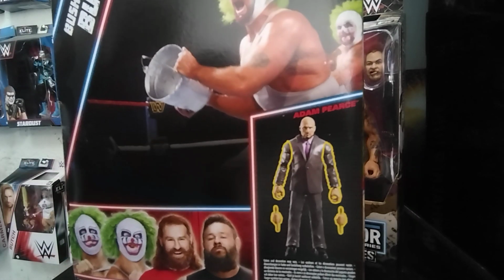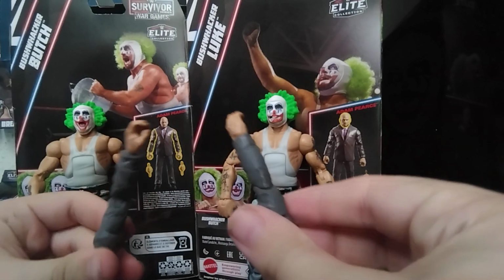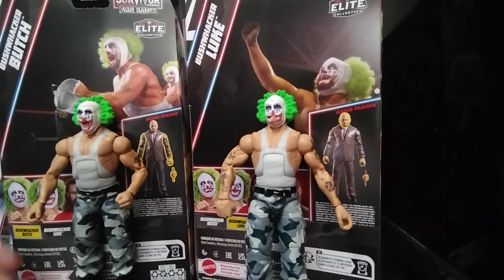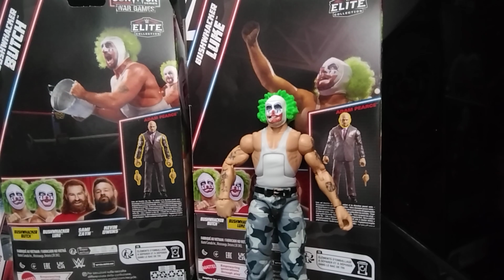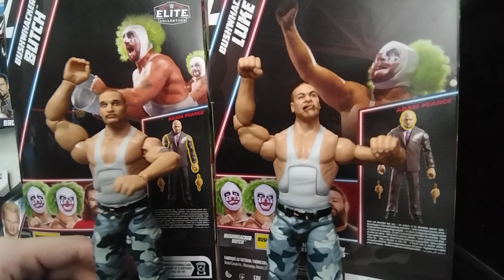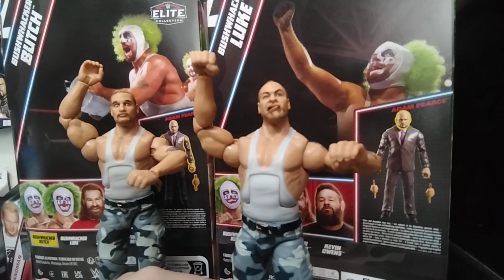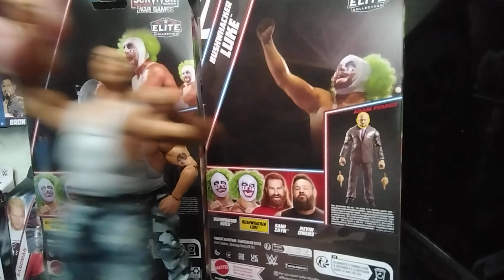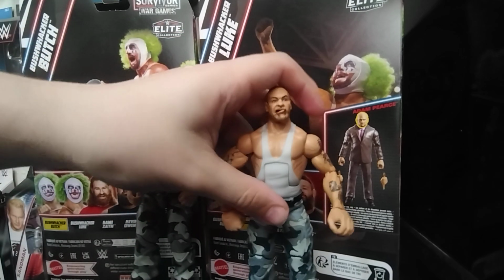wwe survivor series elites bushwhackers butch and Luke unboxing and review